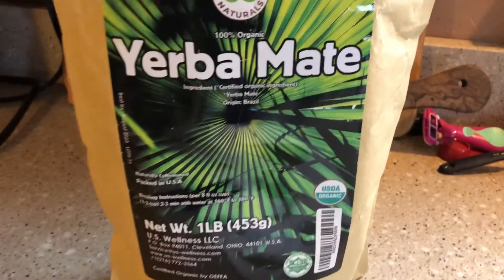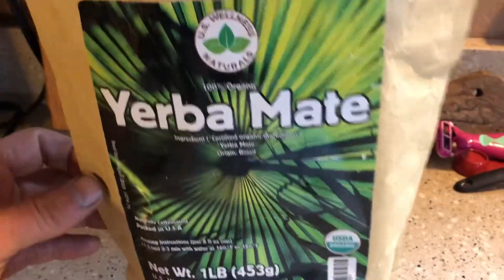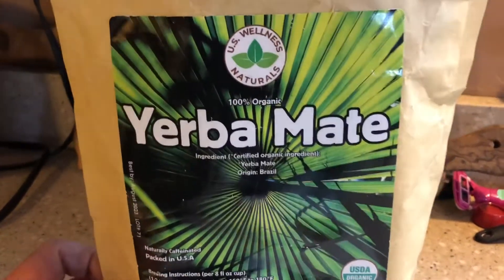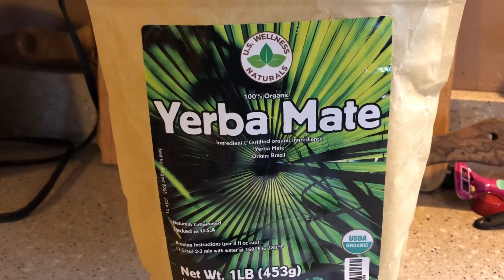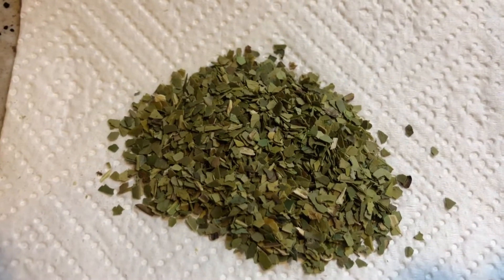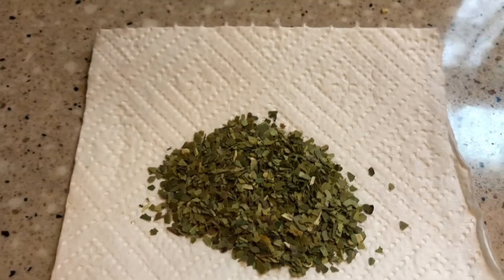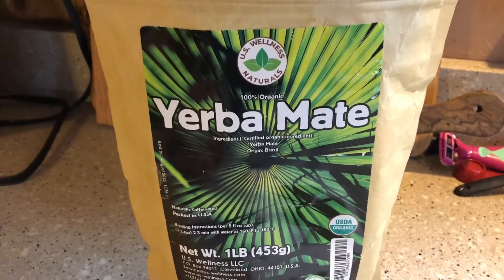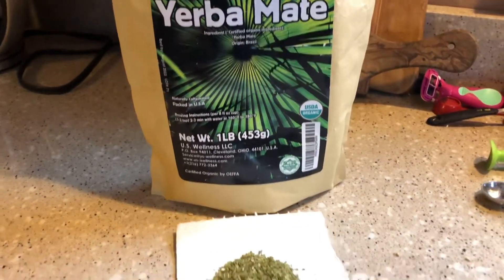Yerba Mate Review US Wellness Naturals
Describe this Green Yerba Mate from US Wellness Naturals